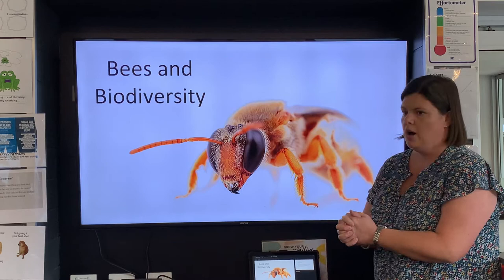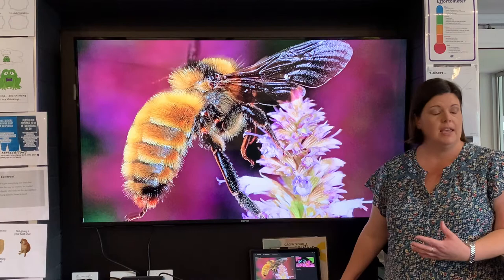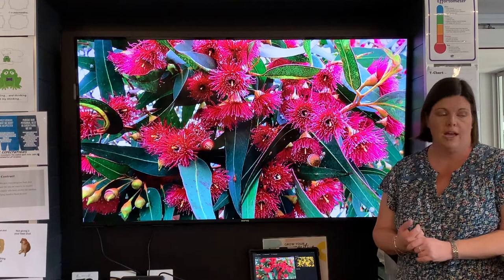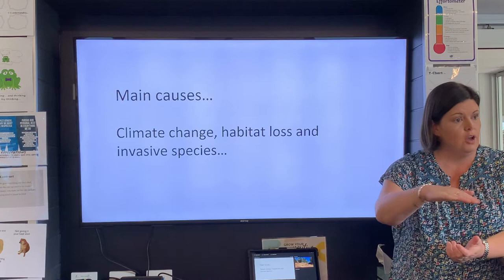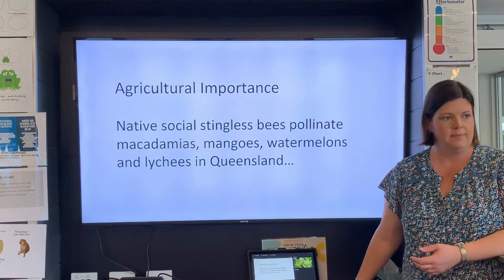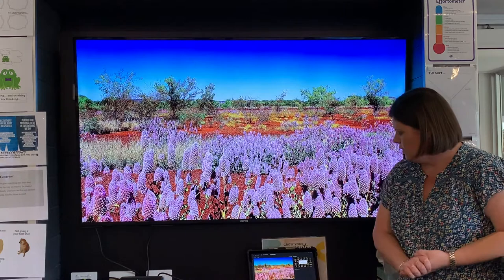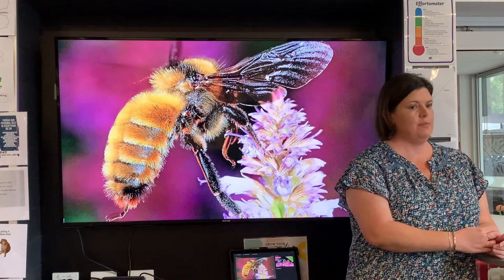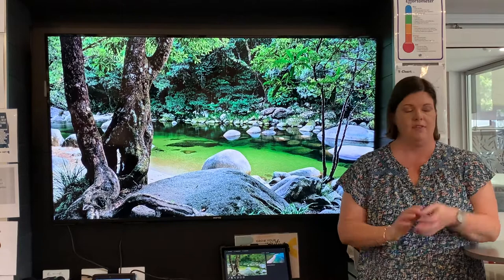Year 6 Bees and Biodiversity Presentation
Presentation to Year 6 students about bees, biodiversity and bee hotels.